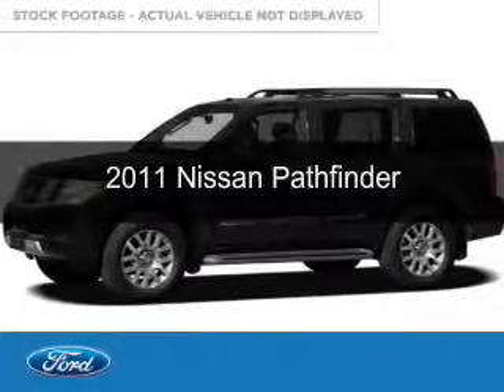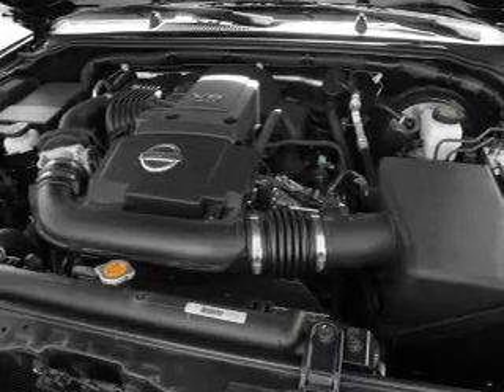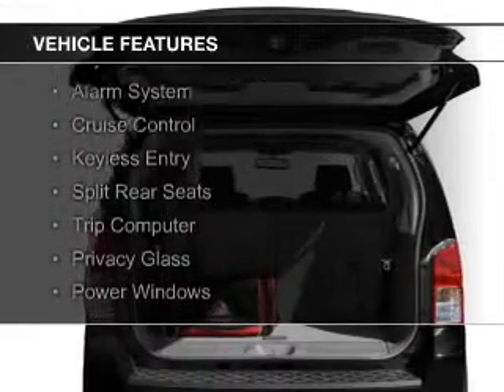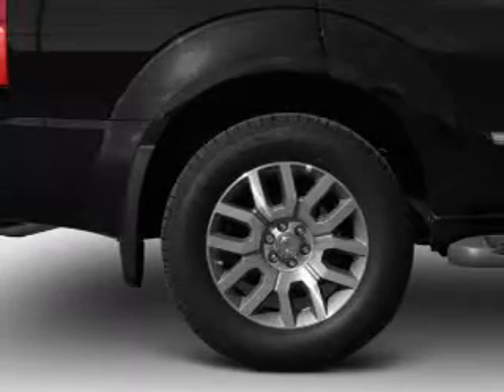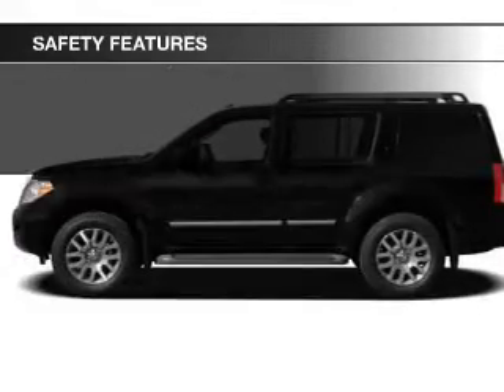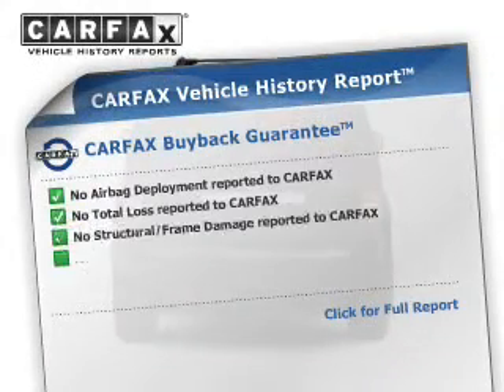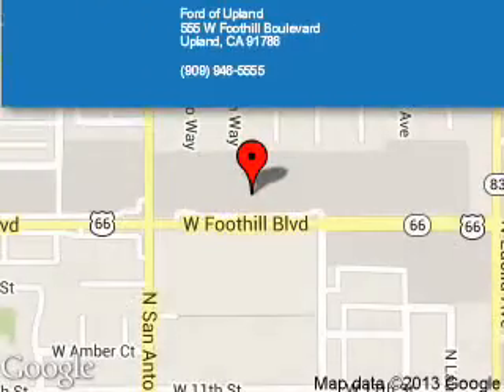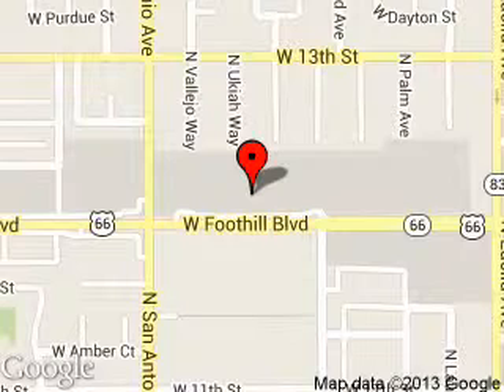2011 Nissan Pathfinder - Upland CA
Phone:
Year: 2011
Make: Nissan
Model: Pathfinder
Trim:
Engine: 4.0 liter 6 cylinder 24 valve
Transmission: 5-Speed Automatic
Color: Avalanche
Mileage: 16919
Address:
555 W. Foothill Blvd.